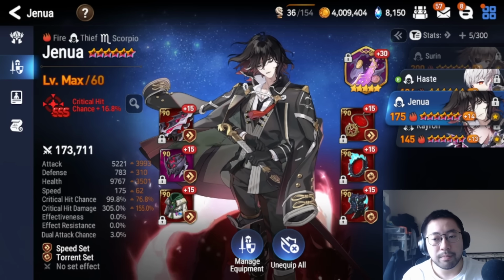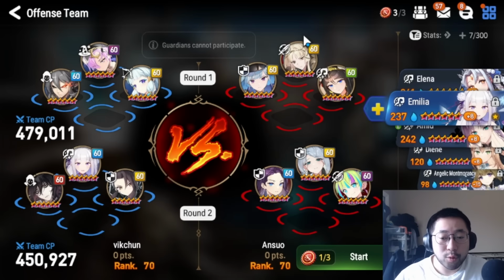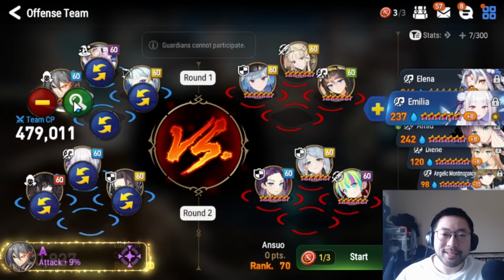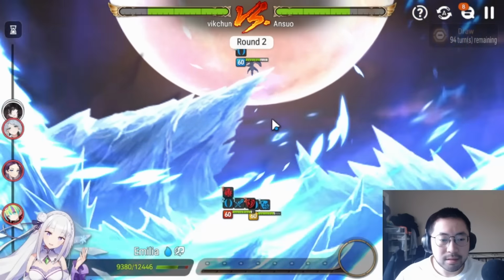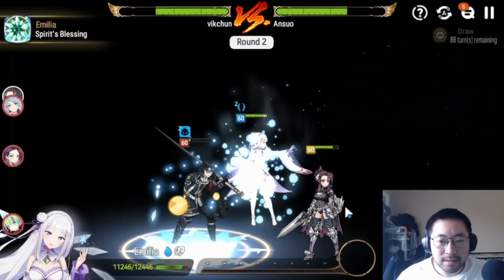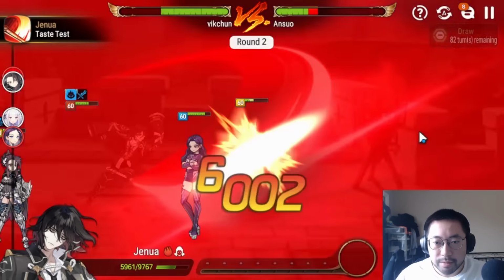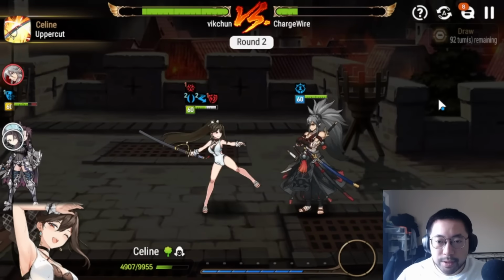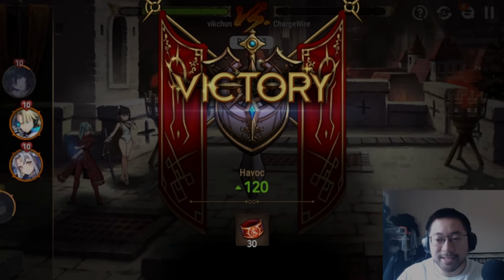[Epic Seven] Top 3 Guild Wars - Talentless vs Shinrai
We got partnered on Twitch!  Thank you everyone :)

Timestamps: